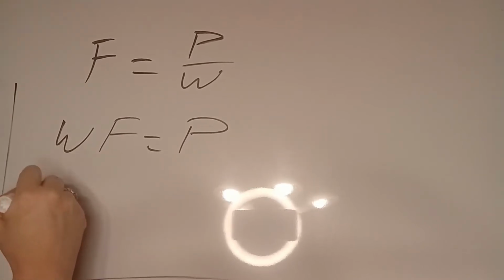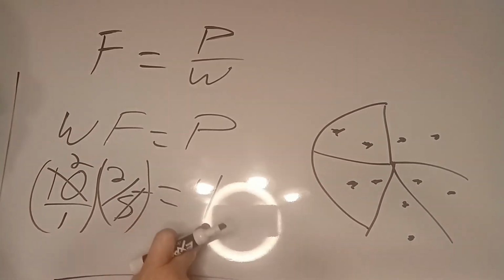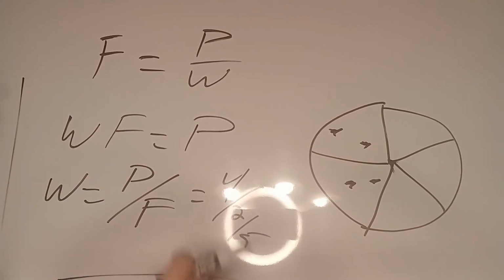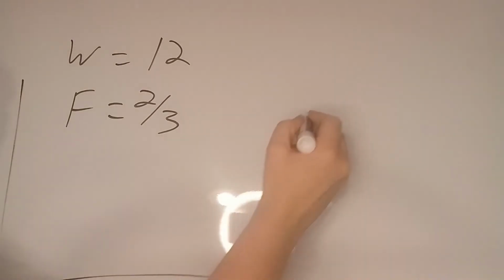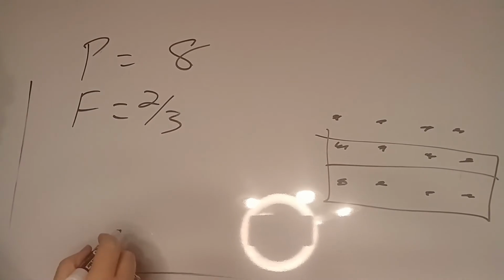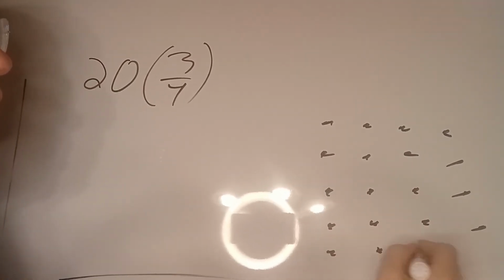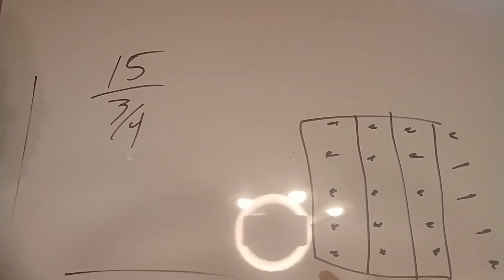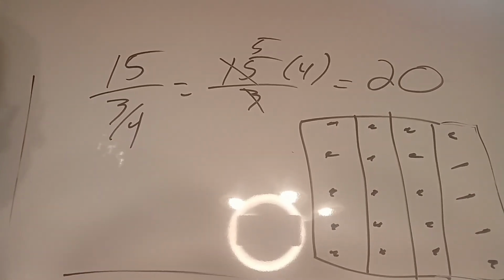Dr Karen's Math Hacks - Why We Invert and Multiply (Keep, Change, Flip)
We learn in grade school that to divide fractions we invert and multiply (also called "keep, change, flip"), but WHY? I show you what's going on physically when we multiply and divide fractions in this video.